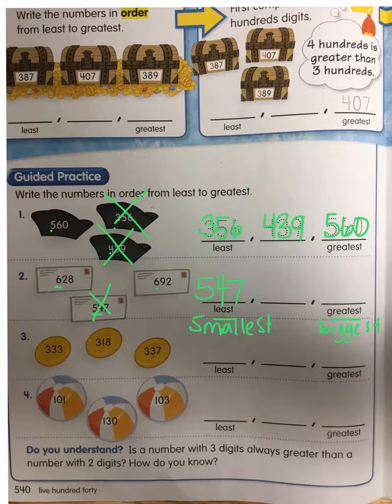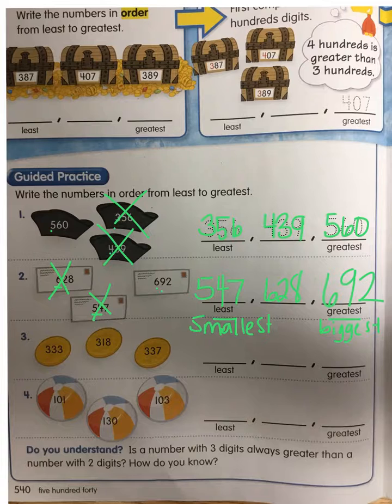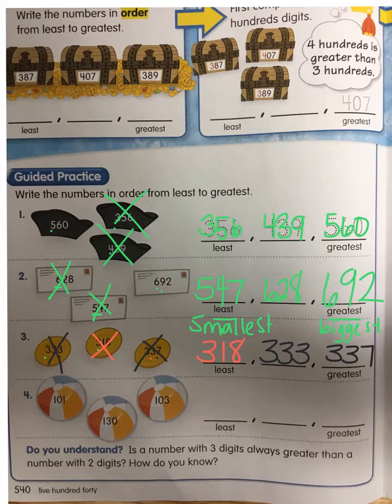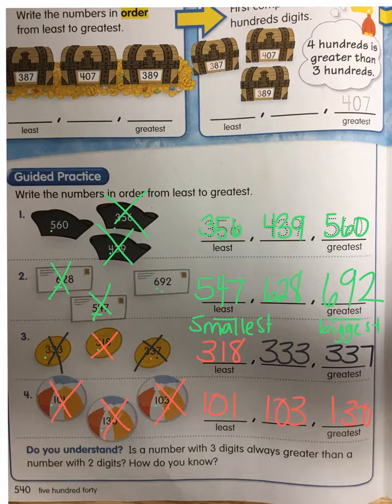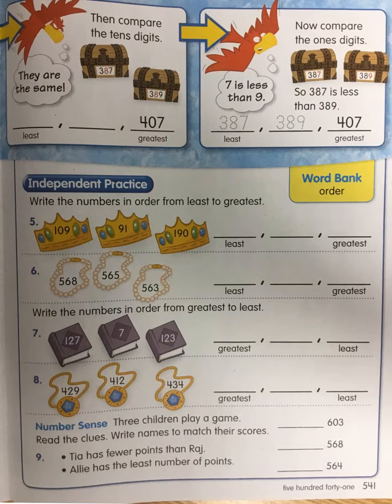17-6 Ordering Numbers